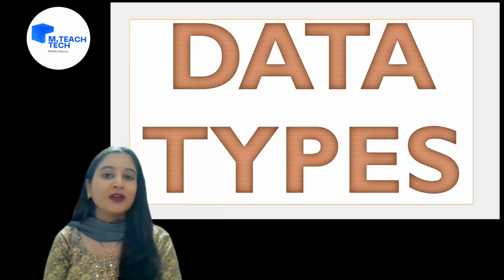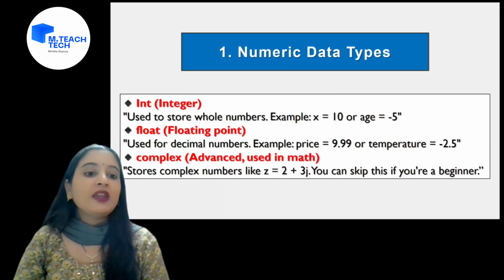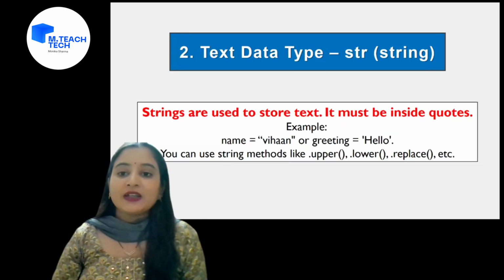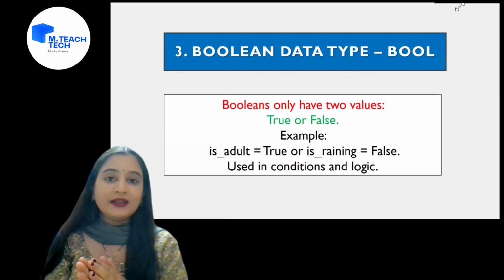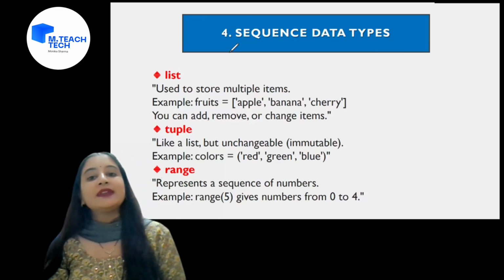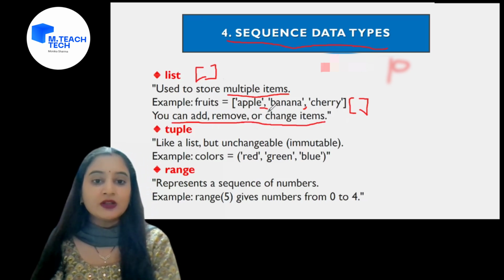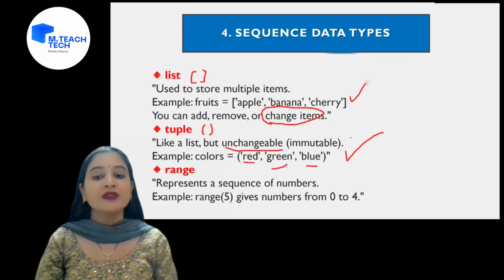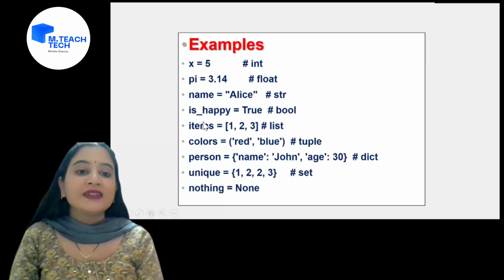Data Types in Python|| what is data type || Data types fully explained only in 7 minutes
python comments
how to write comments in python
python single line comment
python multiline comment
python programming
python explained in hindi
python class 6
python easy tutorial
commenting in code
python variables and comments